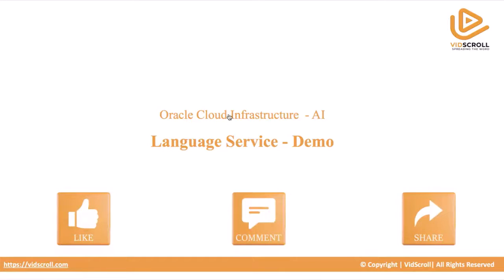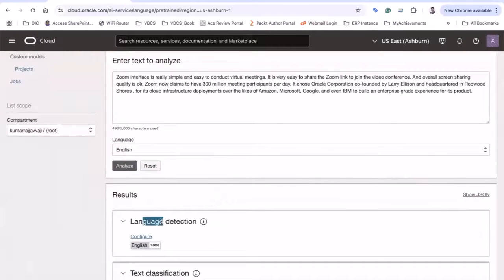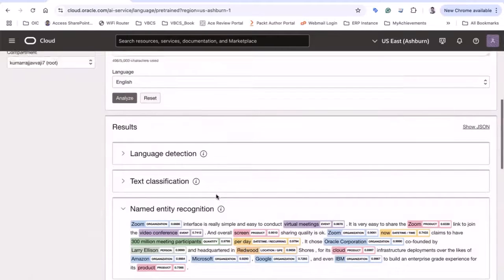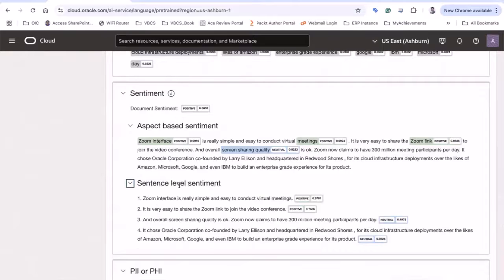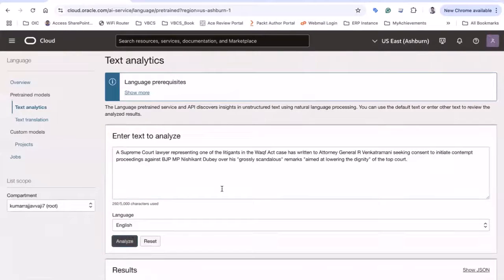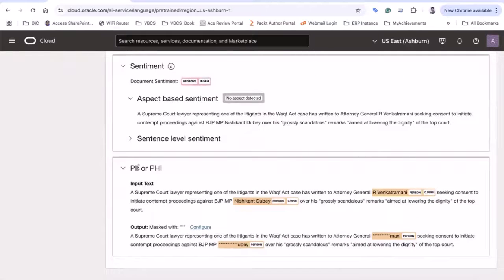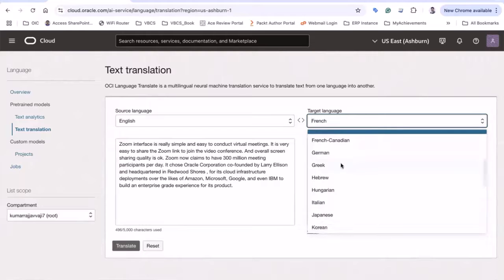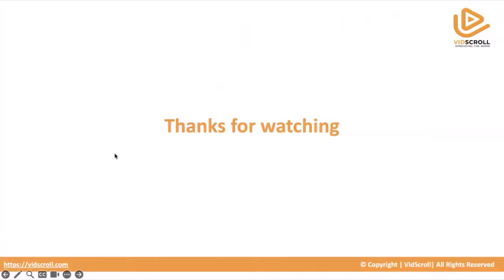Real-time implementation of Oracle Cloud Infrastructure Langauge Service | OCI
In this video, we’ll explore the real-time implementation of the Oracle Cloud Infrastructure Language Service – a powerful tool that brings AI-powered natural language understanding into your apps, bots, and business workflows.